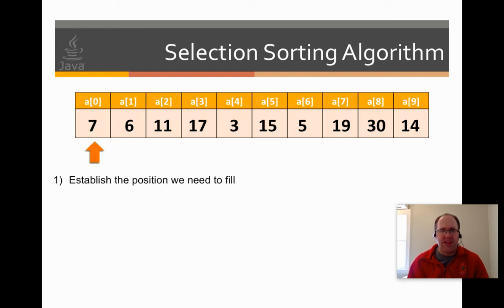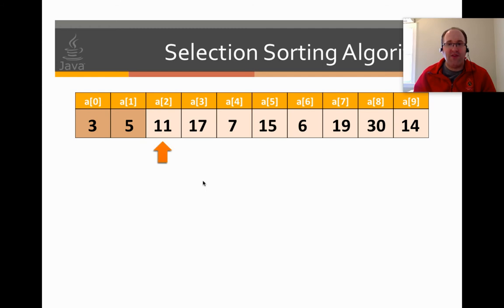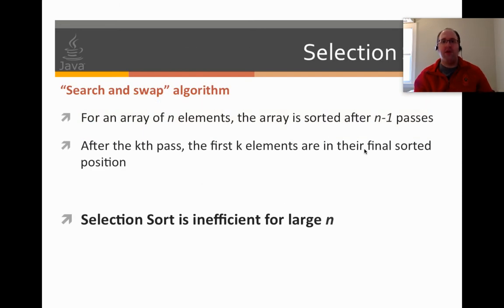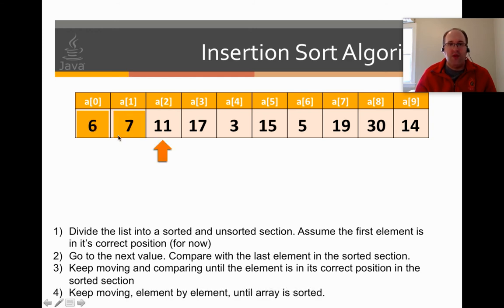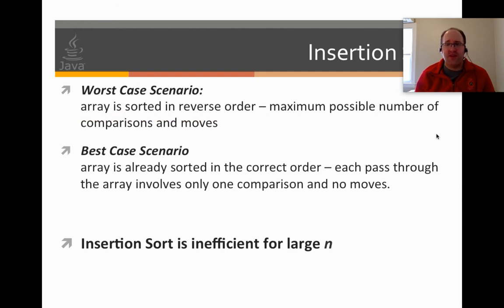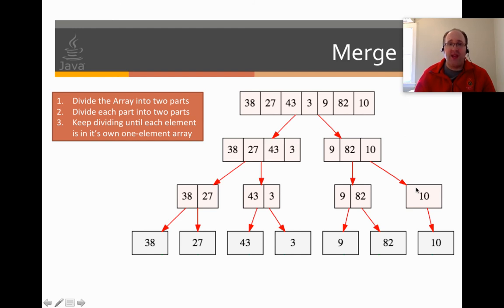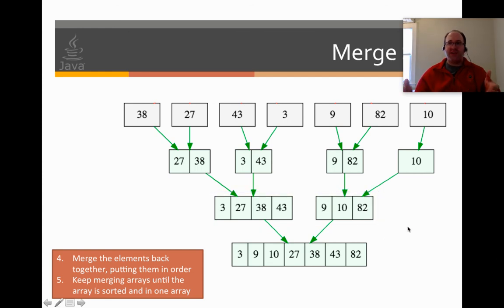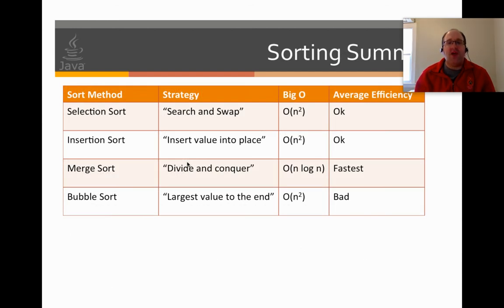APCS - Sorting Algorithms Summary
AP Computer Science - Sorting Algorithms Summary